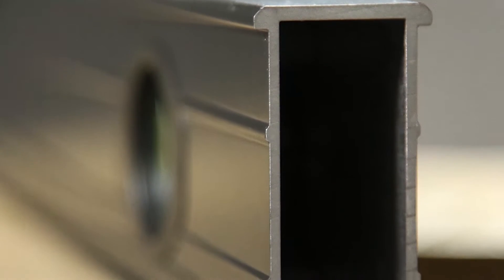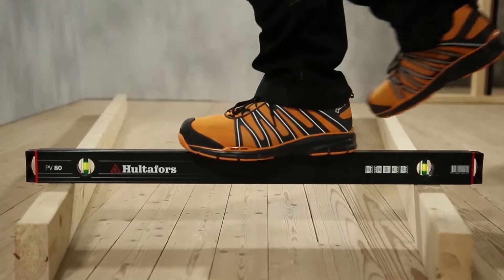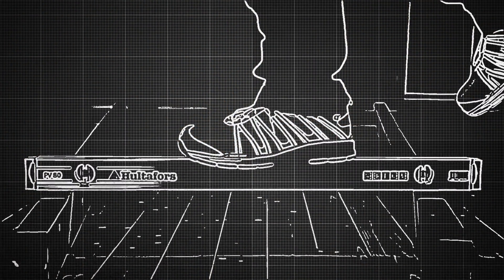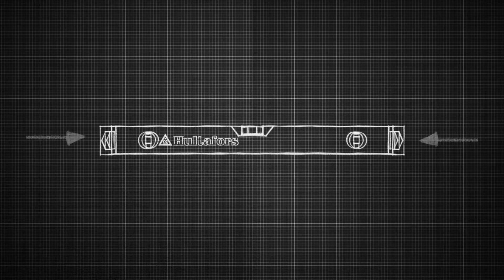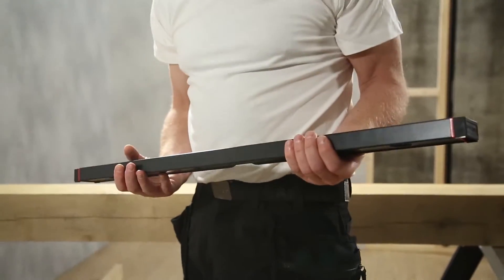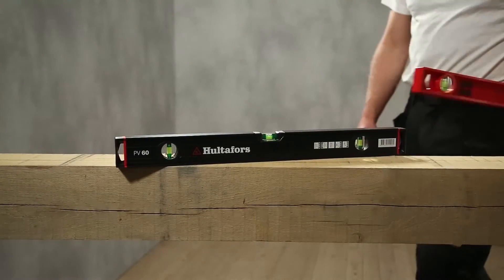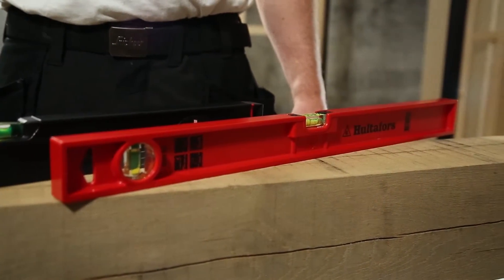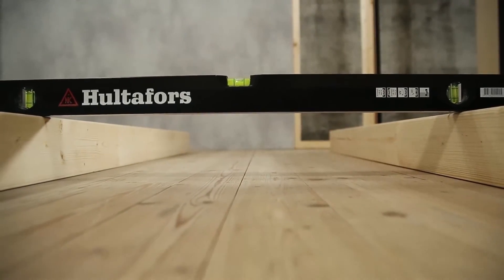Hultafors - Spirit levels - Profile and end caps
Aluminium is a common profile material, since it combines stiffness and durability with light weight. The strength of the spirit level is determined by the shape and the thickness of the profile.